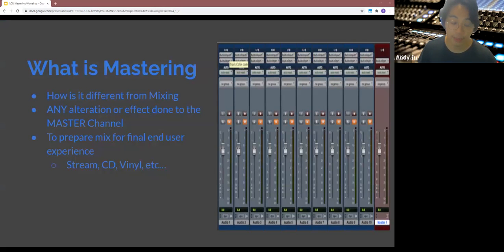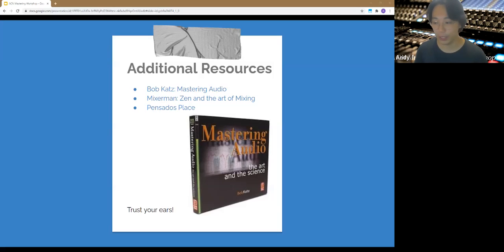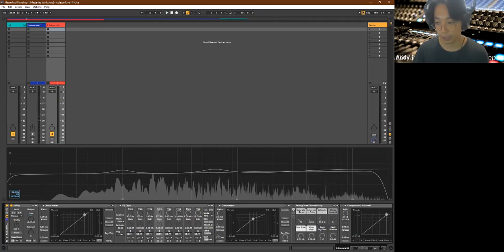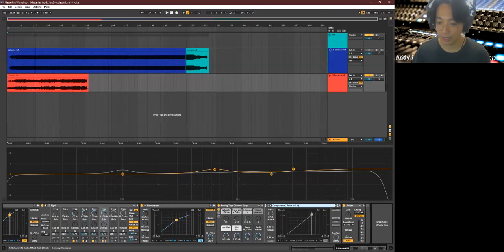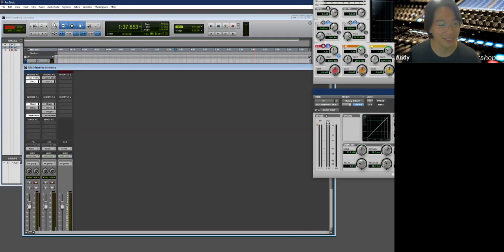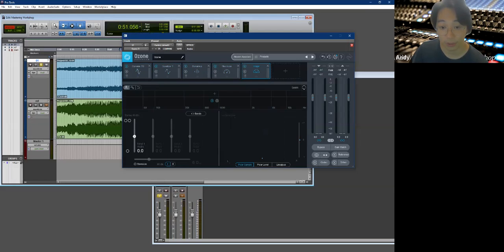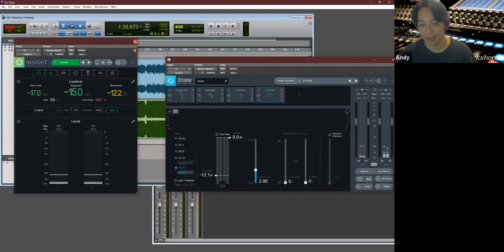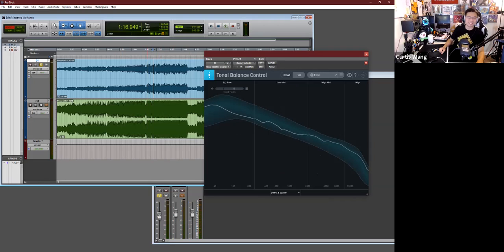ACN Music Mastering Workshop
Hey Folks! My name is Andy, I am a Sound Engineer based in Montreal Canada, and this workshop is for anyone interesting in the music-making process.
I hope to demystify the art of Mastering and clear up the many misconceptions around the topic!
Hopefully by the end of it you will have a competent understanding of what "mastering" is and maybe start being able to intelligently master your own music!
For this workshop, I will be working in Ableton Live and Avid Protools, but all concepts being taught will translate to any DAW environment!
***beginner-friendly but a strong understanding of the music-making process is recommended***
In this workshop:
- What is Mastering
- What is considered a "good" master
- Mastering Workflows
- Demonstration with explanation
- *SUPER SECRET SURPRISE*